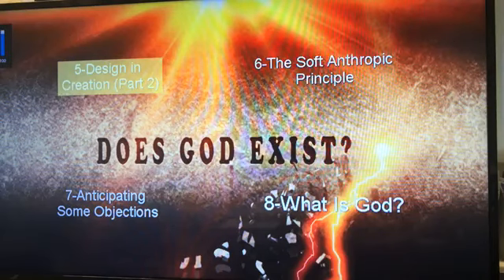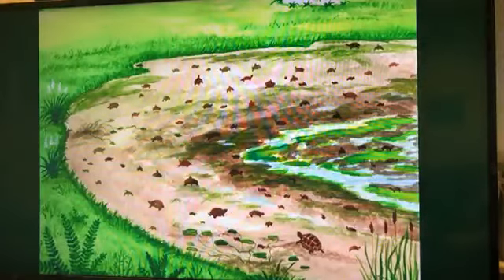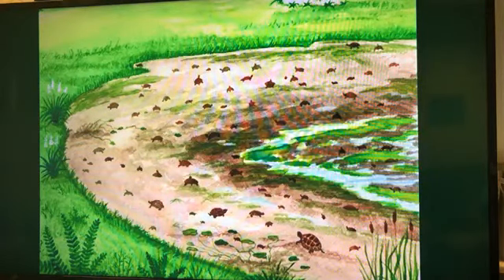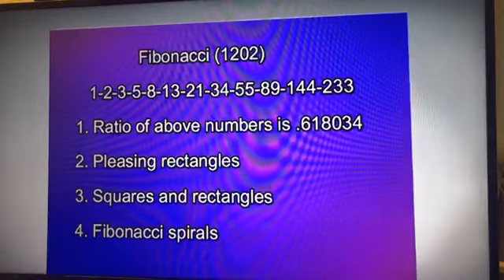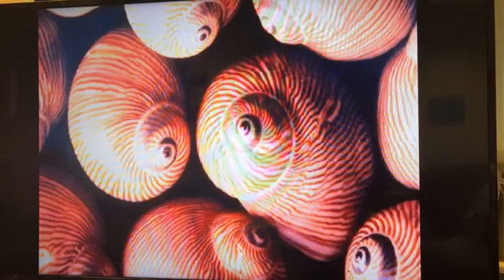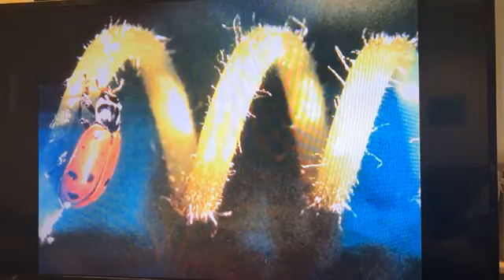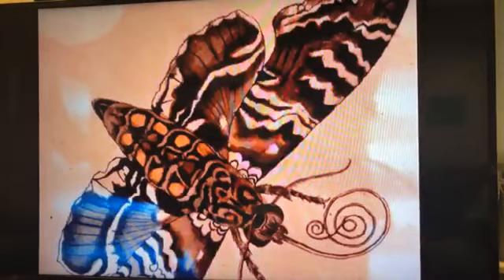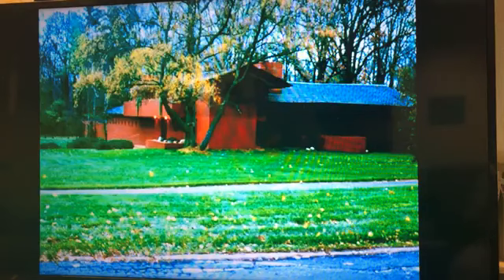The Design in the Creation (Part 2)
The Universe can't be eternal so something must have caused it to happen. Was that something a creator or pure chance? The design in the creation is too precise, too beautiful with no other benefit for it to be pure chance. Check out the turtle!